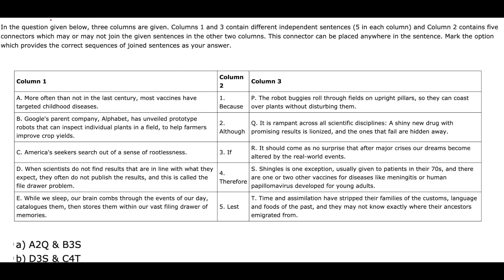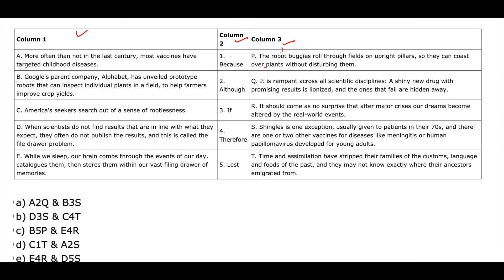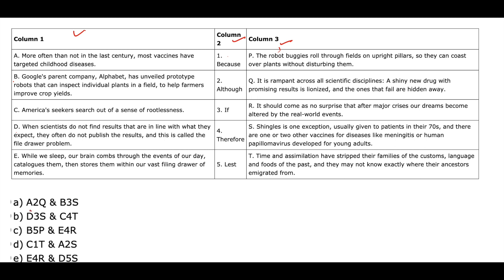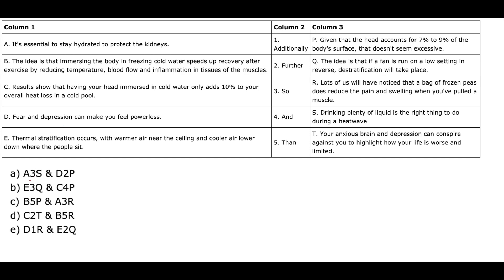New Pattern Connectors for SBI PO Mains/ IBPS PO Mains/ IBPS Clerk Mains| Aspiring Banker Anwesha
A FEW DAYS LEFT

Preparing for BANK, SSC and RAILWAY Exams?
Unacademy presents Combo Subscription for Bank, SSC and Railway aspirants.

Top educators will cover important concepts helpful for bank exams and the courses would be helpful for aspirants preparing for Bank Exams. Learners at any stage of their preparation will be benefited from these courses.

Affairs Cloud Current  Affairs PDF